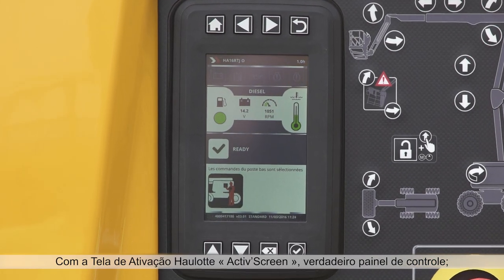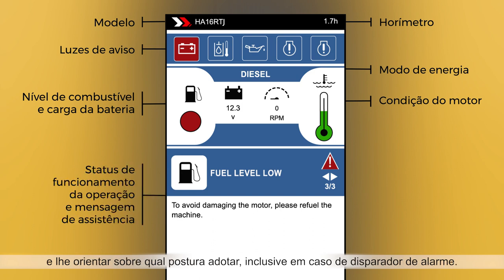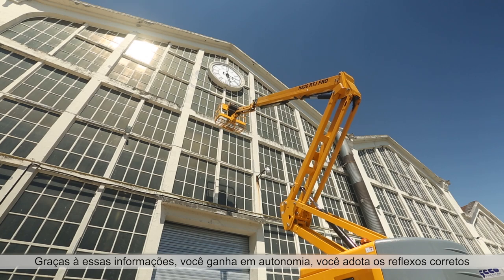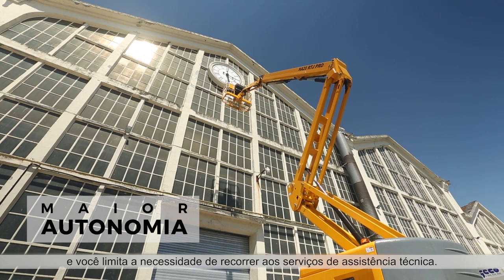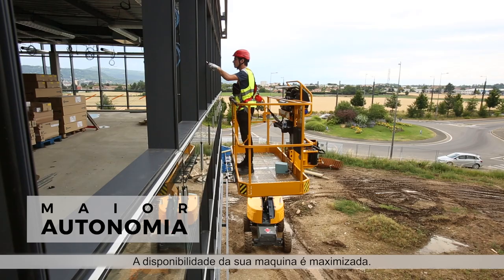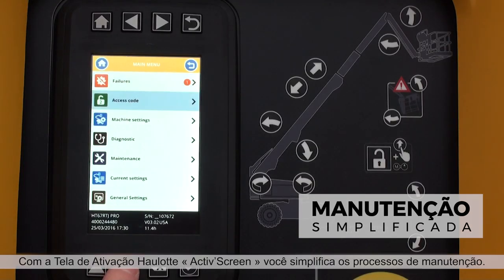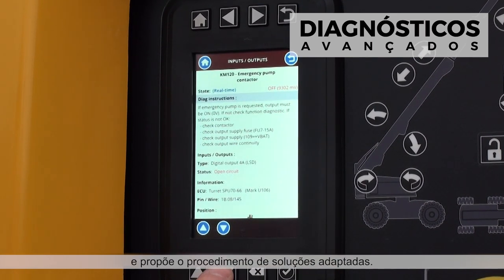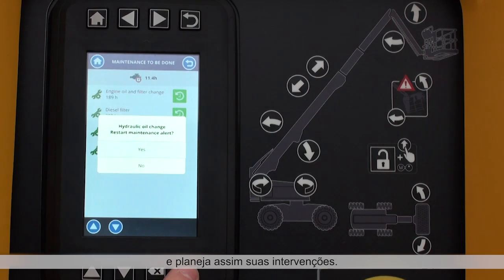Haulotte Activ'Screen · Inovacoes · BR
O Haulotte Activ'Screen é uma ferramenta de diagnóstico integrada que ajuda os técnicos a gerenciar a manutenção diária da máquina, ajustar os parâmetros e realizar diagnósticos.

Um dispositivo inteligente para sua atividade

O Haulotte Activ 'Screen ajuda os técnicos a gerenciar a manutenção diária da máquina, ajustar os parâmetros e realizar diagnósticos.
Acesso direto aos parâmetros da máquina e diagnóstico sem quaisquer ferramentas adicionais.

Informações valiosas para que os usuários maximizem o tempo de atividade da máquina

Evitem chamadas de serviço desnecessárias ou intervenções de campo

O painel exibe muitos indicadores padrão: horímetro, ícones de alerta críticos, indicador de combustível, voltagem da bateria, RPMs, temperatura do motor e possíveis falhas técnicas